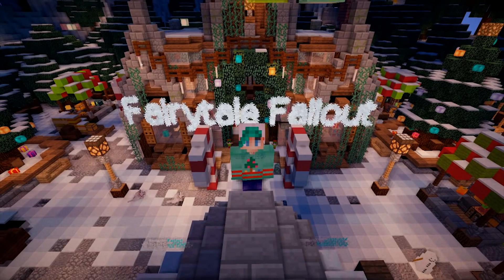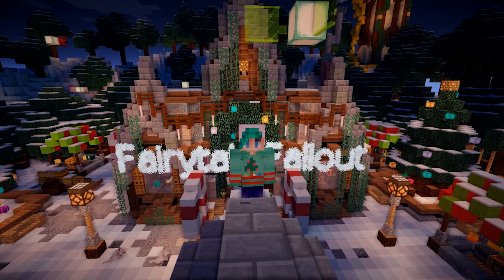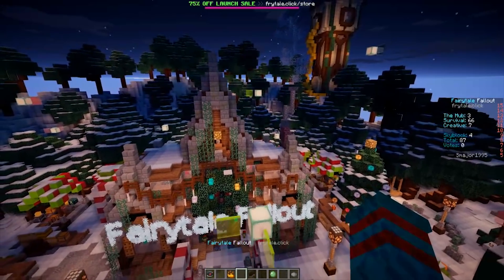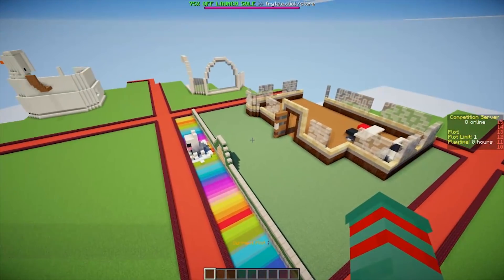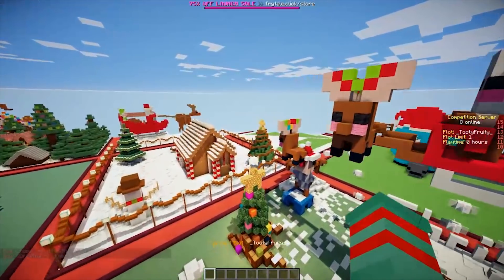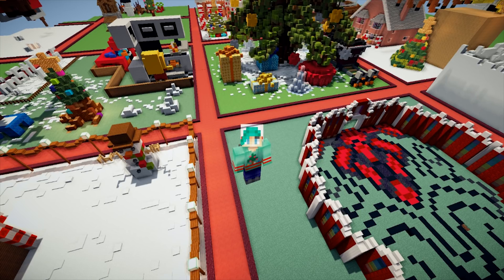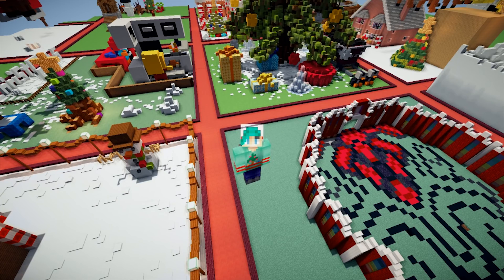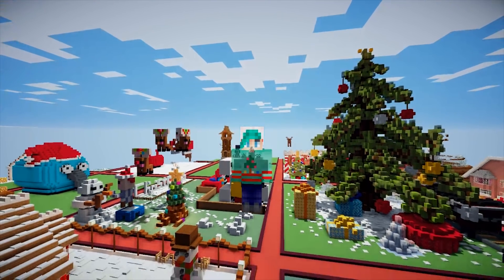Winter Build Competition!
Im hosting a Winter themed build competition! Get on and build something cute and wintery, maybe something Christmassy! Or even something related to Hanukkah or whatever you celebrate!

My Store! -